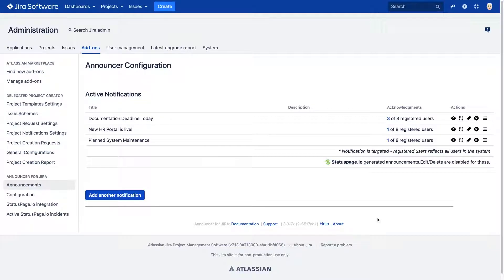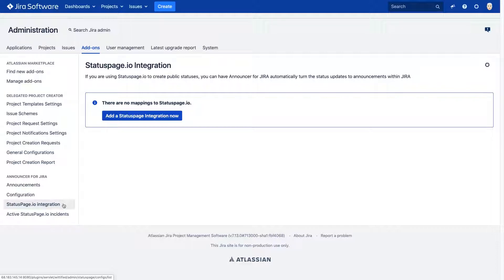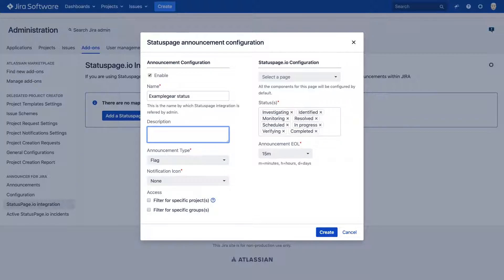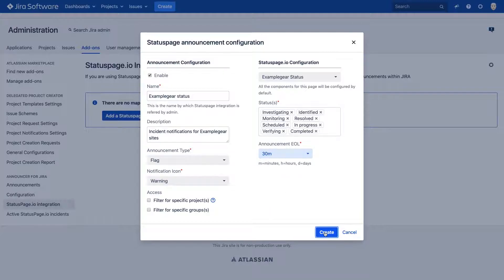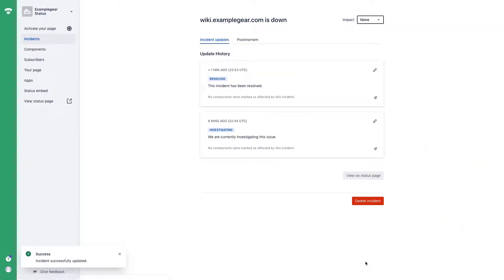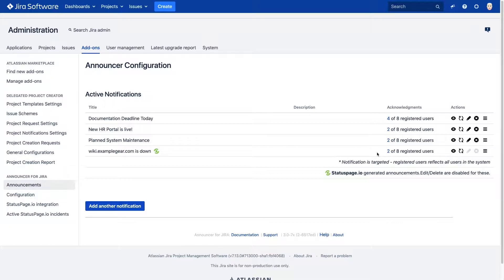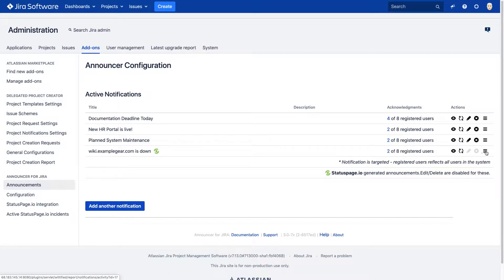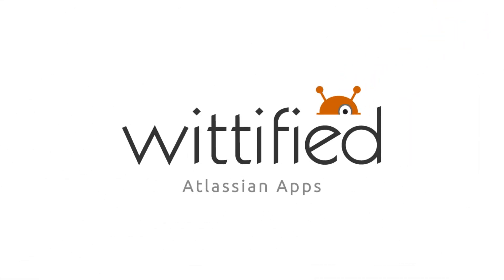What's New in Announcer - Version 3.0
Publisher: Wittified Atlassian Apps (an Appfire company)

Learn more about the latest features in version 3.0 of these popular Wittified apps.